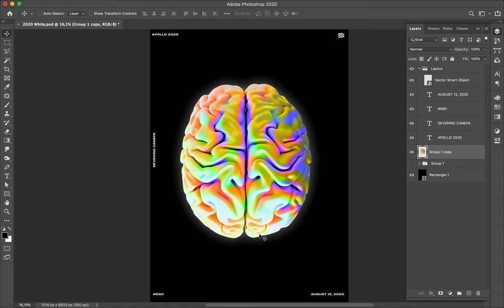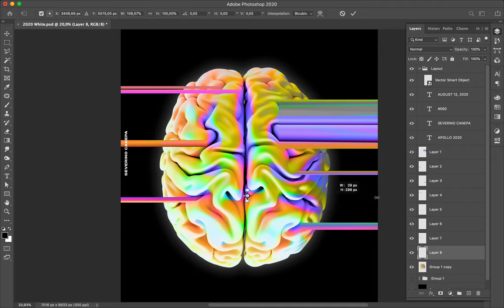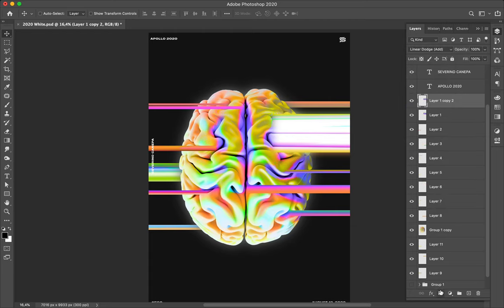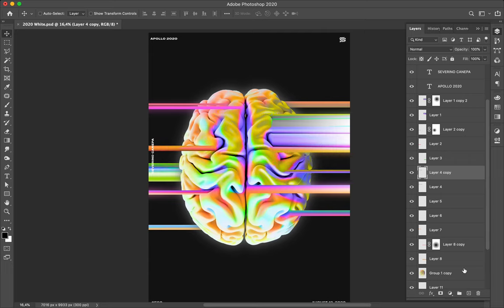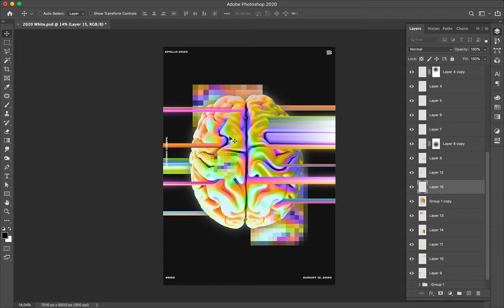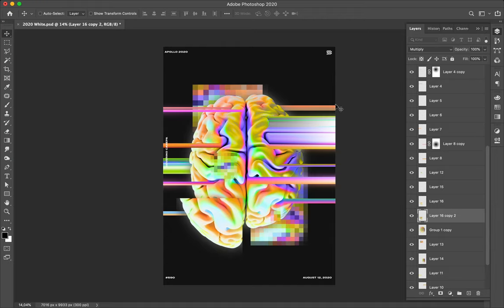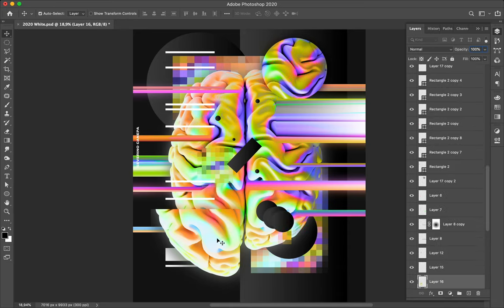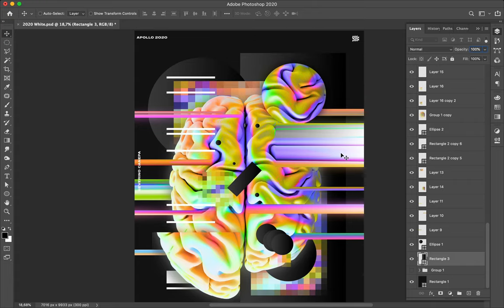Poster Tutorial #590 Gold Brain #11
Yesterday's poster was inspiring. So inspiring that I continue the mini-series Gold Brain, and create a design with the brain in the same style.